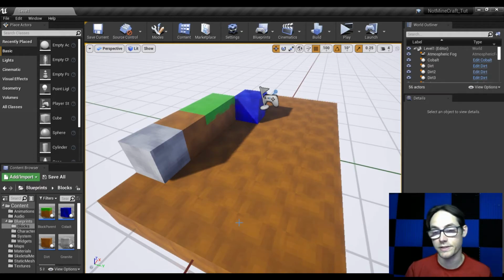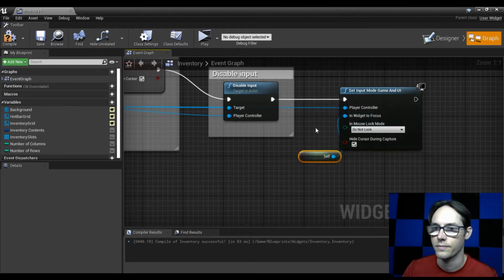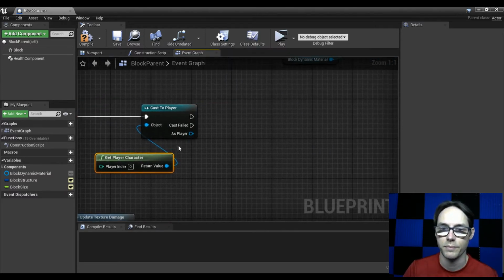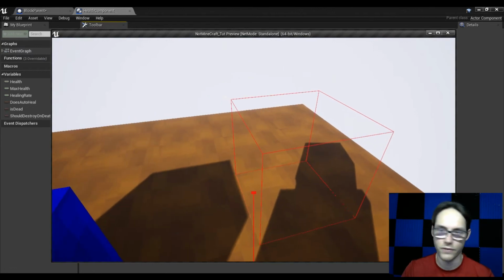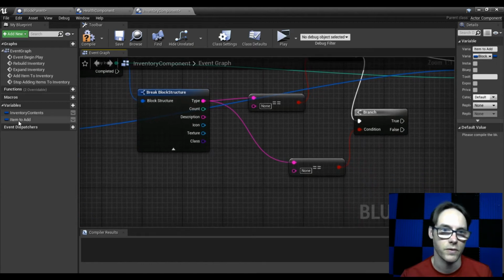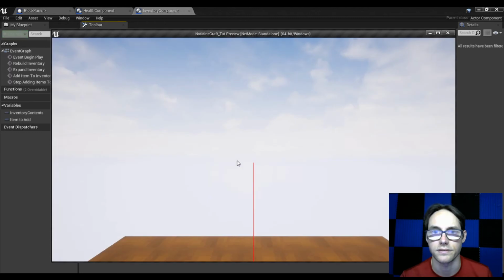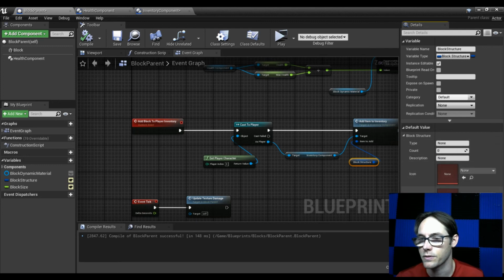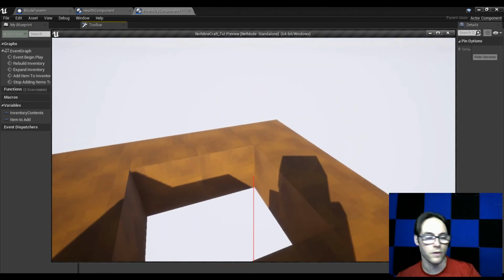Not Mine Craft - Adding Blocks to Inventory - Part 17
In this tutorial we'll learn how to add blocks into our inventory.